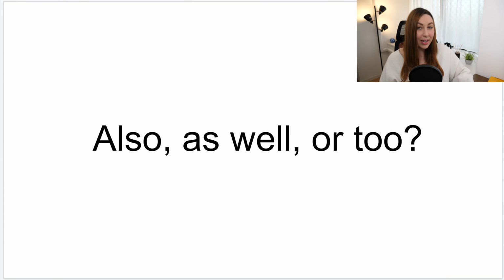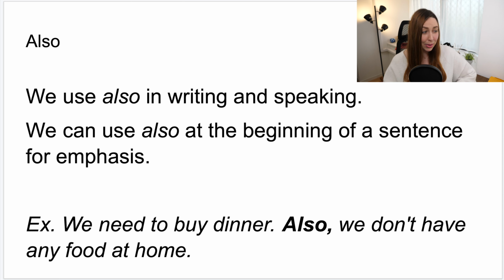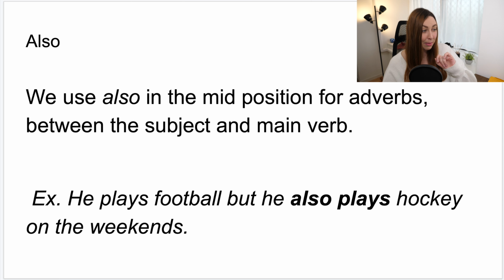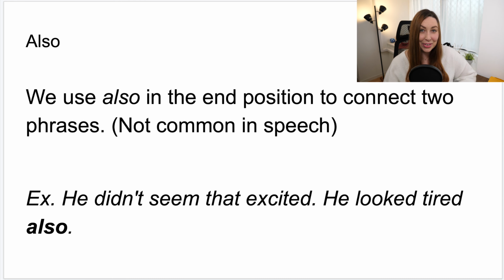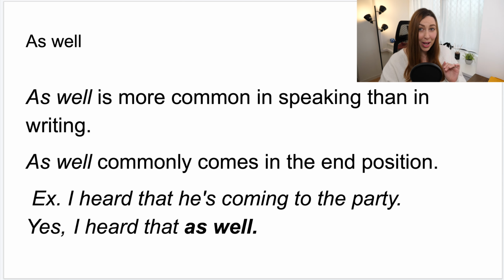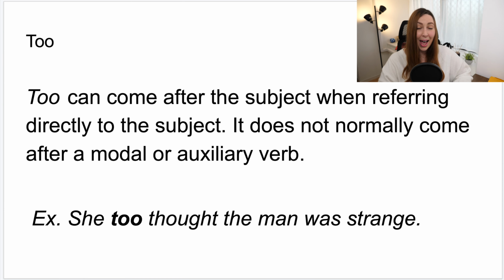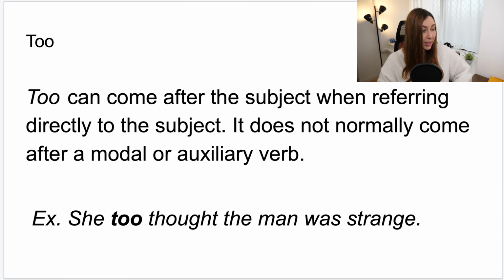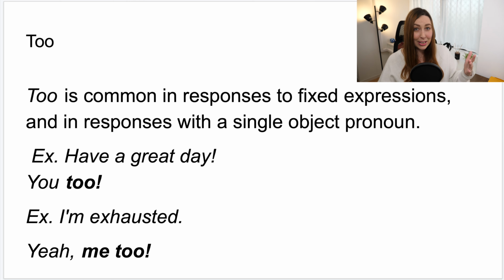Also, As Well, or Too | English Grammar Lesson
Hello students! This lesson was requested by one of my students on YouTube! Let's learn the grammar rules for also, as well, and too!

Some textbooks and books that I recommend:
100 Great Short Stories